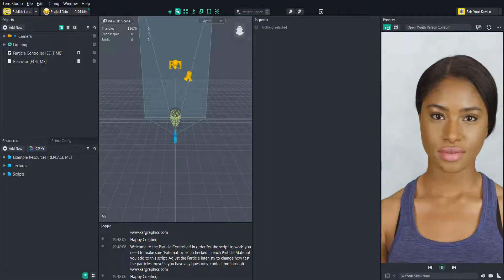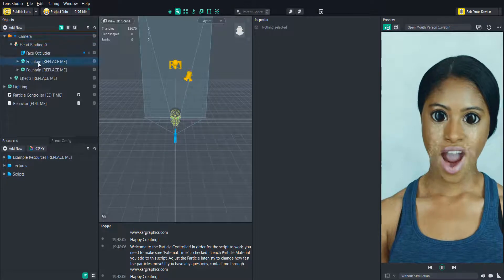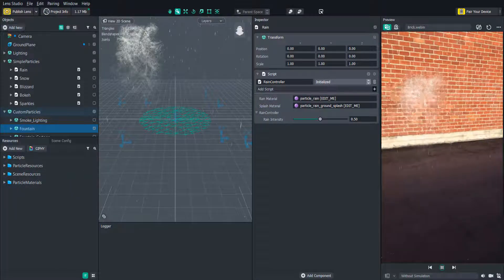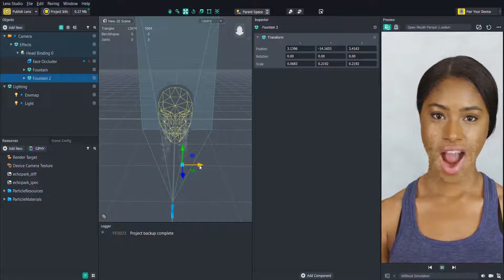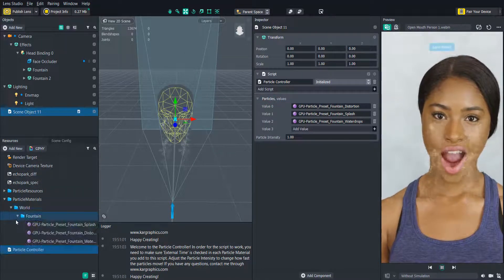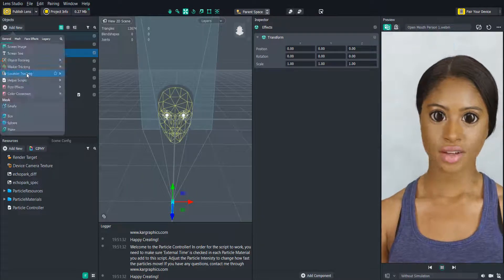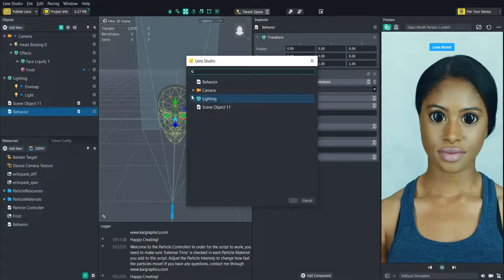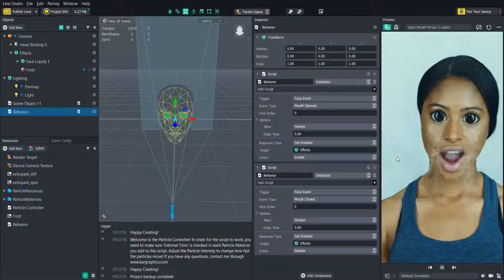Lens Studio Tutorial: Particle Controller Template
UPDATE: I would use this project provided by the Lens Studio Team, it is much better!